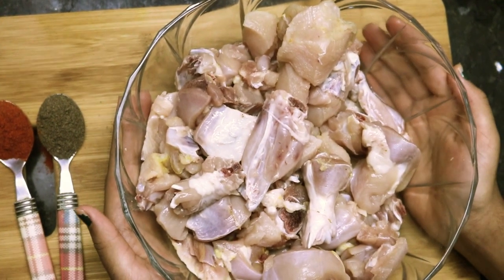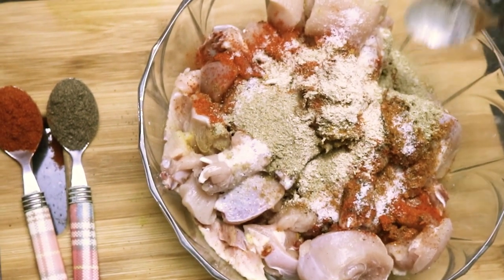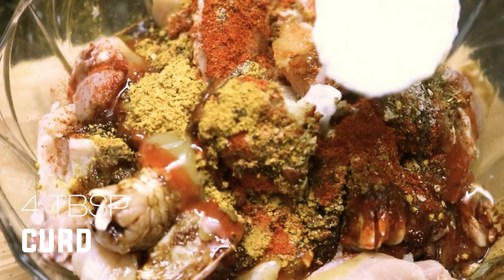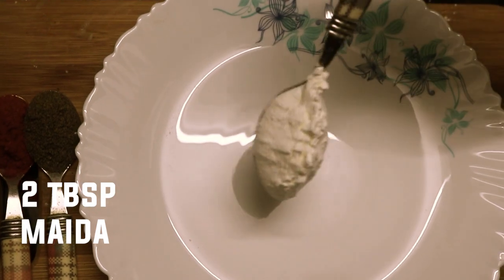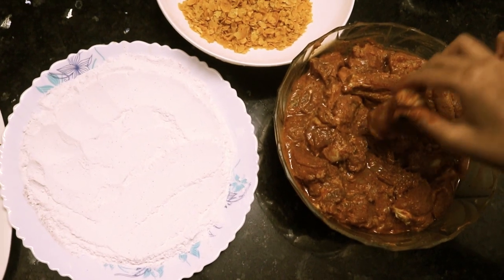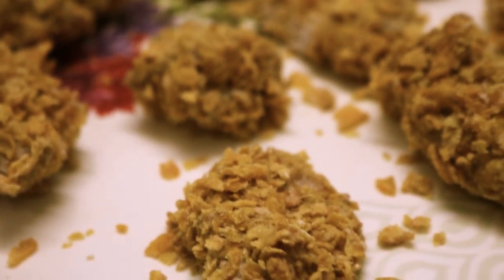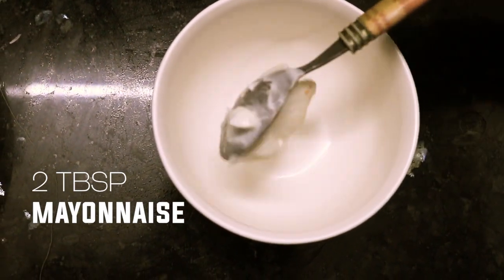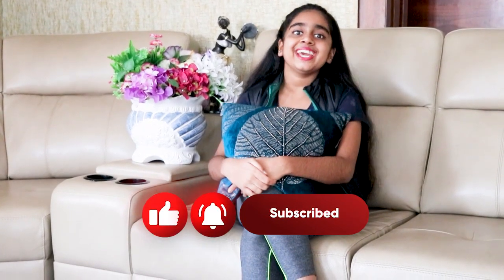KFC STYLE CRISPY FRIED CHICKEN ll SAANIKA'S DEAR KITCHEN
INGREDIENTS:

1.  Chicken - 1 kg

2. Ginger garlic  paste - 2 TSp

3. Chili powder - 2 TSp

4. Pepper powder - 1 Tsp

5. Turmeric powder - 1/4 Tsp

6. Garam masala - 1 Tsp

7. Chat masala - 1/2 TSp

8. Amchur powder - 1/2 TSp

9. Cumin powder - 1/2 TSp

10. Mixed herbs - 1 Tsp ( optional )

11. Lemon juice -1

12. Maggi masala - 2 sachets

13. Green chilli sauce - 1 Tbsp

14. Red chili sauce - 1 Tbsp

15. Soya sauce - 2 Tbsp

16. Curd - 4 Tbsp

17. Salt

           Add all these ingredients and mix it well. Coat all the pieces and marinate it for 1 hour.

1. Maida - 2 Tbsp

2. Corn flour - 3 Tbsp

3. Pepper - 1/2 TSp

4.  Red chili powder - 1/2 TSp

5. Salt

            Mix these ingredients.

1. Corn flakes

                         Crush these corn flakes

Now take the marinated chicken , roll it in the maida, cornflour mix , dip the same chicken pieces in water , and roll in the corn flakes.

Repeat this procedure for all pieces. And then fry them

For the MAYO DIP:

1. Mayonnaise - 2 Tbsp.

2. Garlic - 5 cloves

3. Tomato ketchup - 1 Tbsp

4. Pepper powder  - 1/2 TSp

5. Salt

      Mix all these ingredients.

Now a very simple yet very tasty kfc style crispy chicken is ready to serve. Tastes yum..